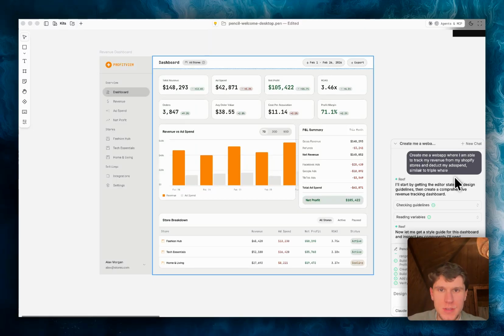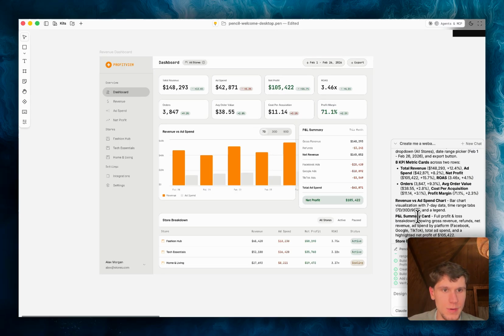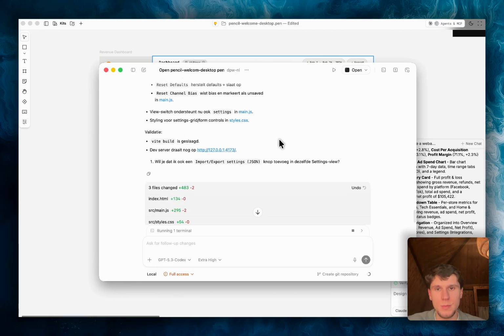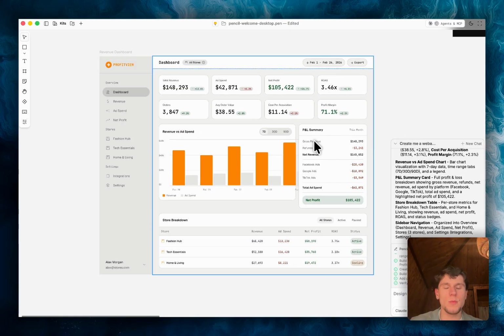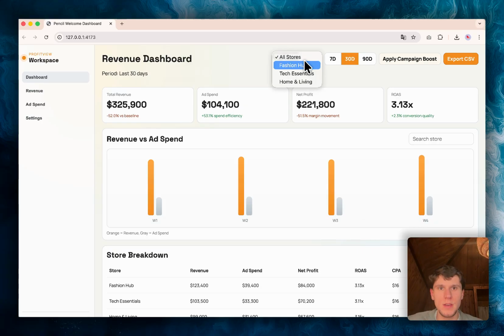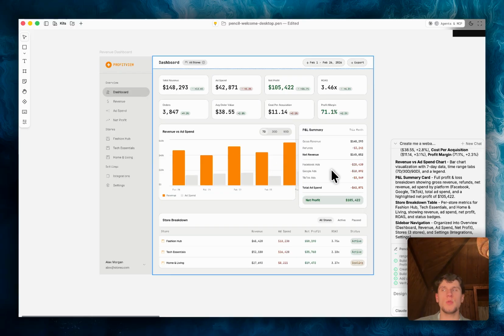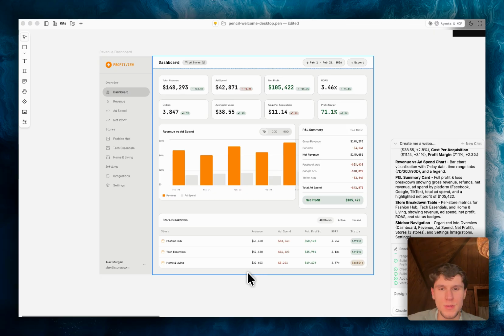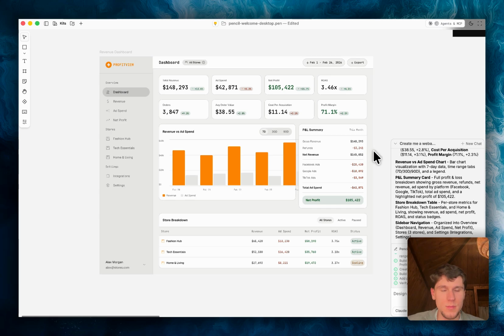Build a Full Web App with Pencil.dev + Codex (Design-to-Code Walkthrough)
In this tutorial, I create a full web application using Pencil.dev and Codex, showing exactly how to connect design work with implementation.

You’ll see how a cleaner workflow reduces handoffs, speeds up UI iteration, and keeps code organized in the repo.

A hands-on session for builders who want to ship faster with AI.